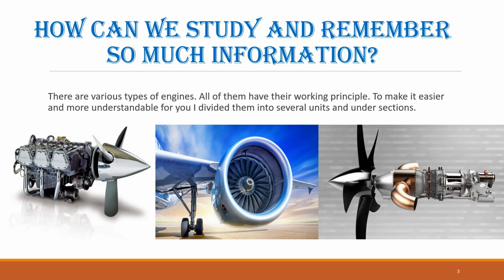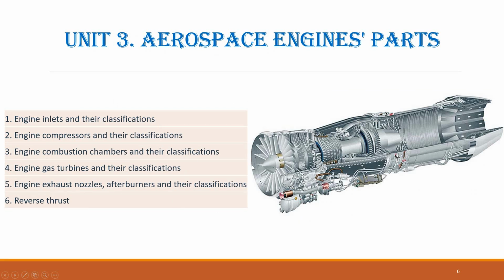Aerospace Engineering: Basics of Aviation Engines Course structure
🎓 If you want to learn more about aerospace engines and get certified, check out my complete course “Aerospace Engineering: Basics of Aviation Engines” on Udemy.